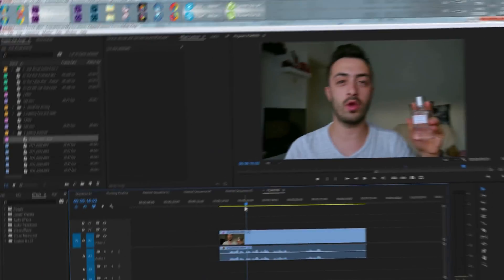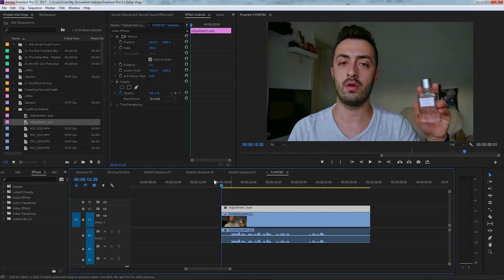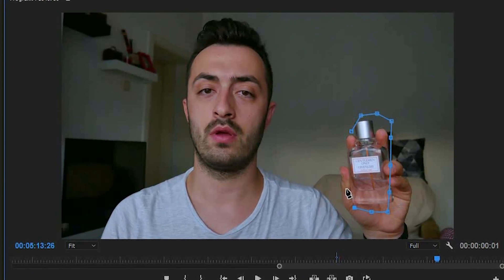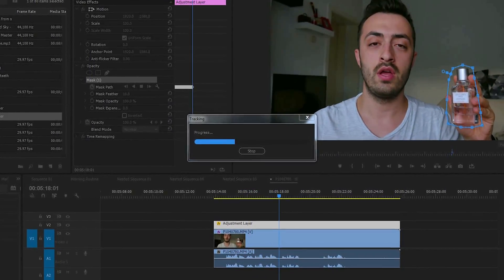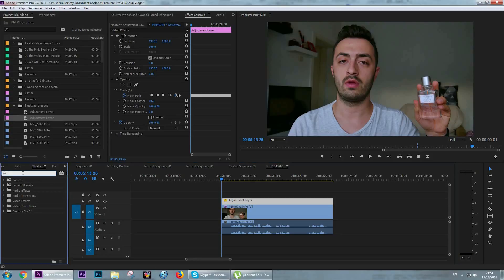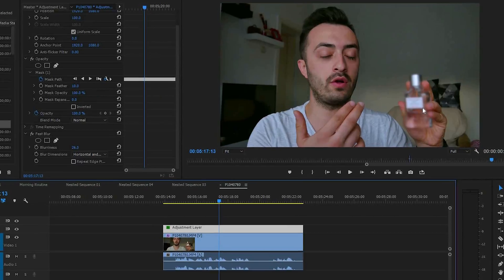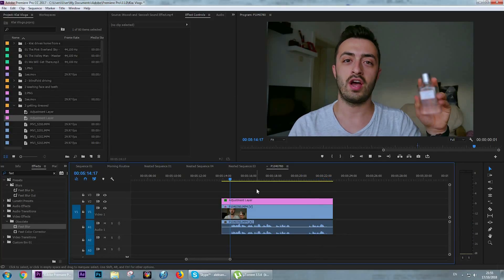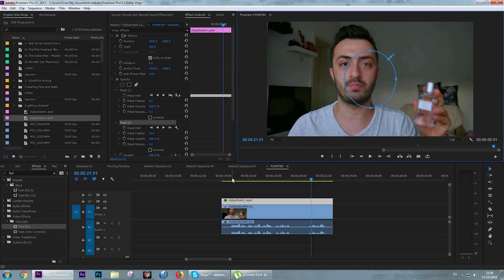Easiest Way to Blur Moving Objects ( Licence Plates ) Adobe Premiere Pro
Hey Creators!
New thing to learn today.
This video will show you  the Easiest Way to Blur Moving Objects in Adobe Premiere Pro.

Using only the fast blur effect and adjustment layers.